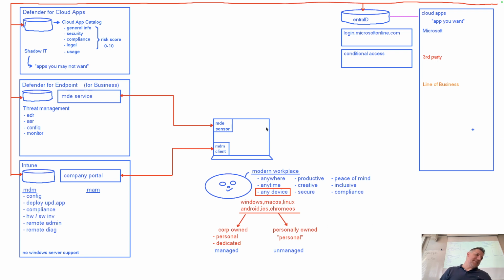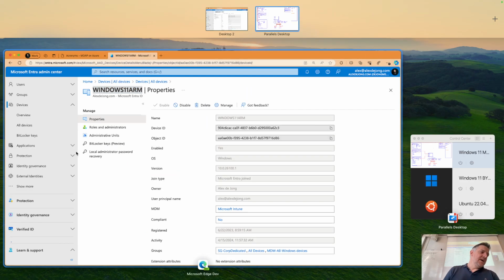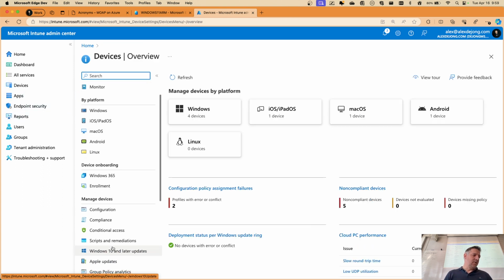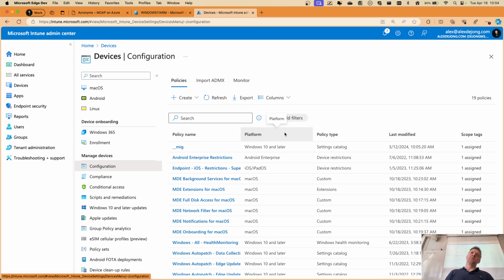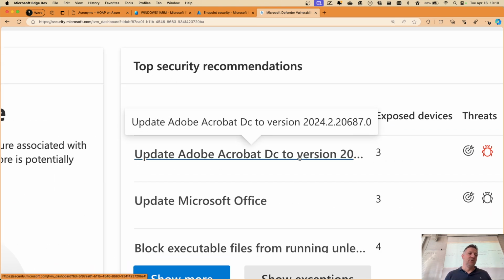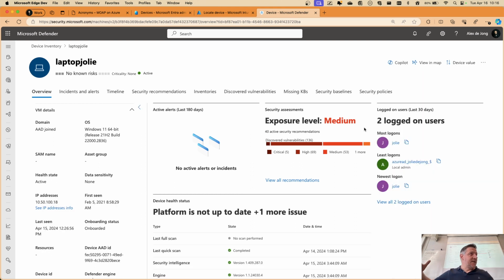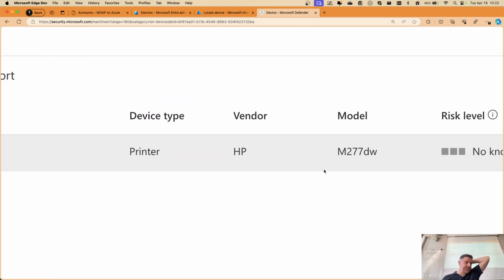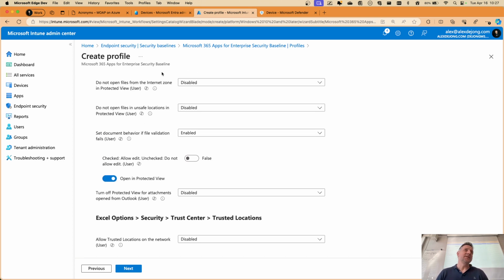Demo Device Management in Microsoft365